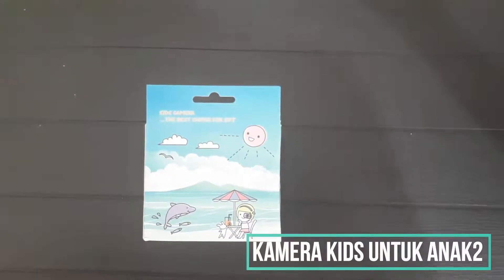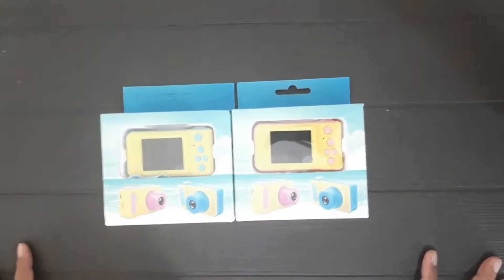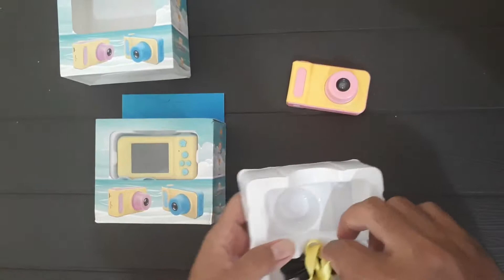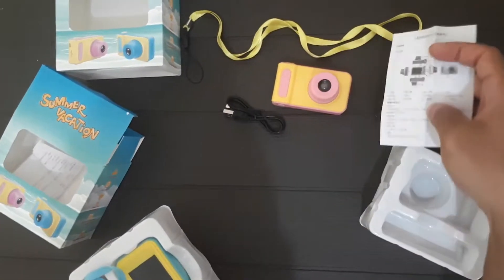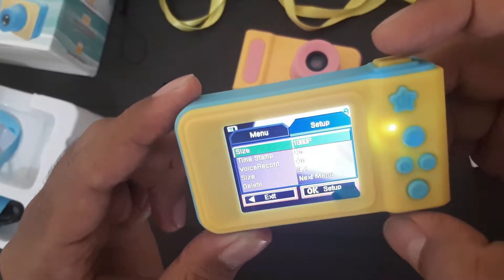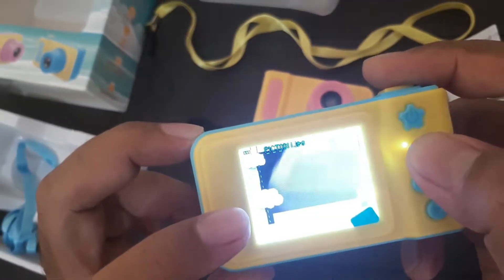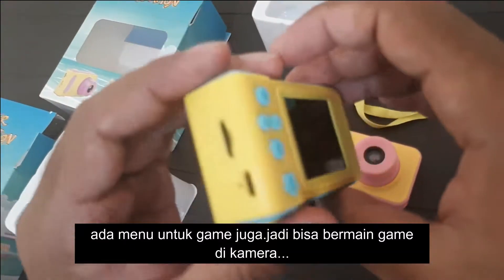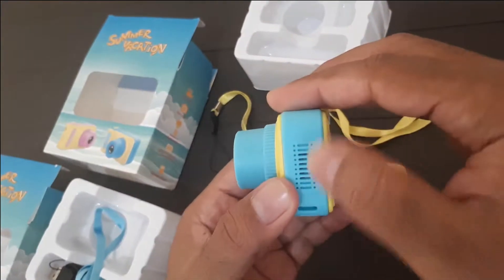kamera anak anak atau kamera kids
kamera kids adalah kamera yang cocok untuk anak anak yang suka mengambil foto2/hoby foto
sudah dilengkapi foto,video dan juga ada game di kamera kids